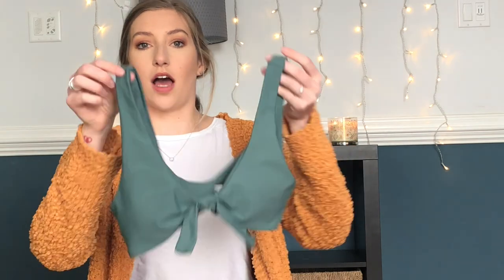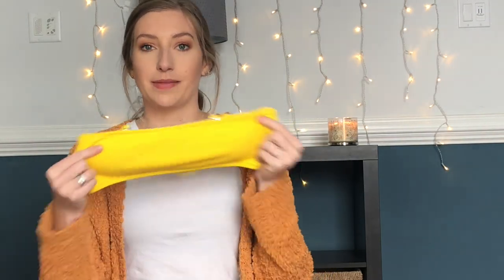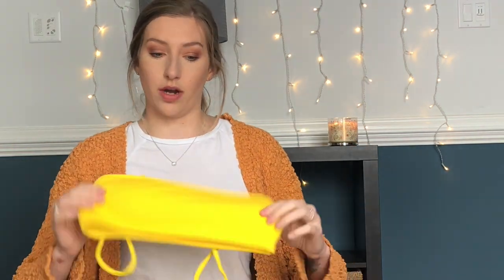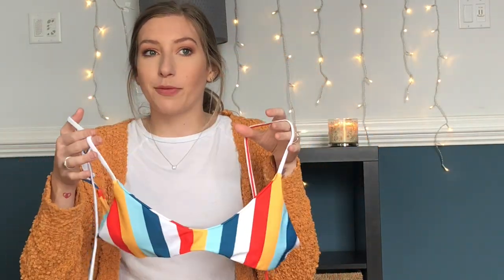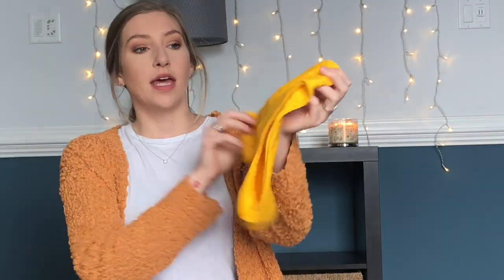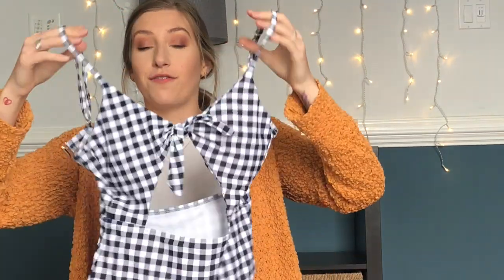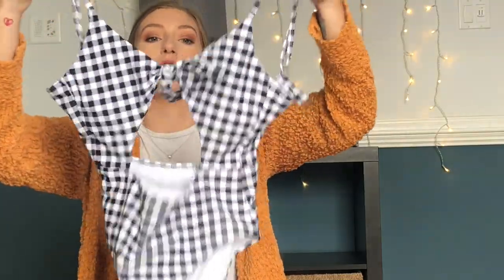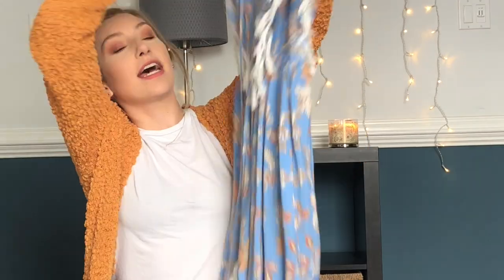SHEIN Swimsuit Haul...Is It Really Worth Your Money?!?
SHEIN Swimsuit Haul!!

Its Brandy Nicole welcome my channel!!
I post a ton of new videos weekly, all things paranormal!